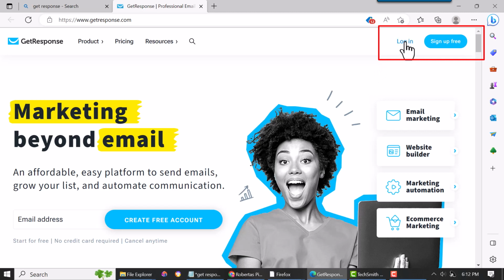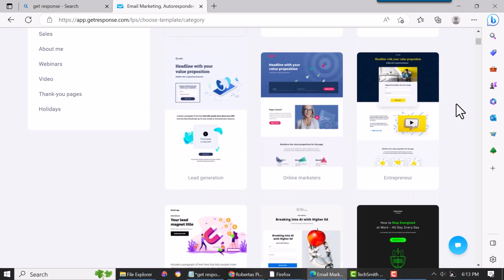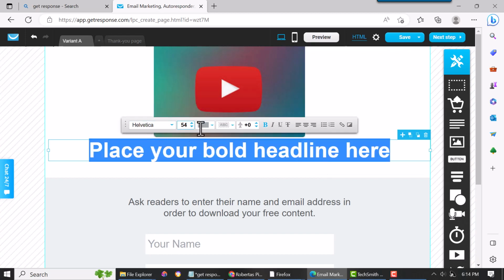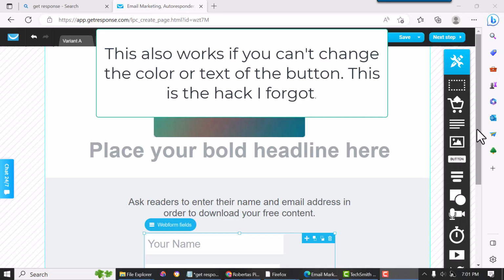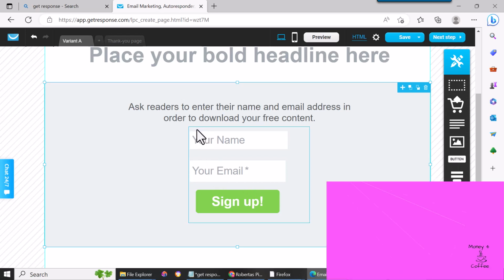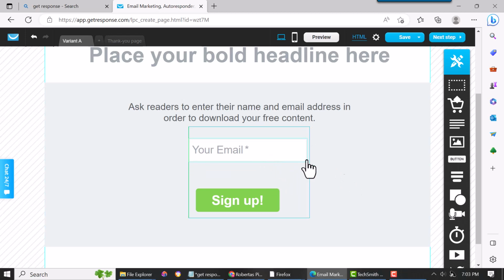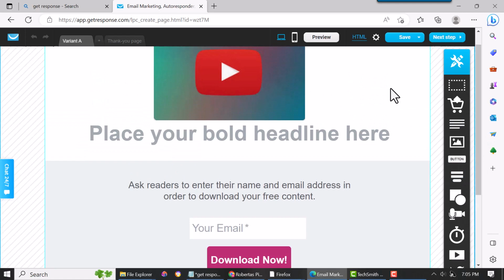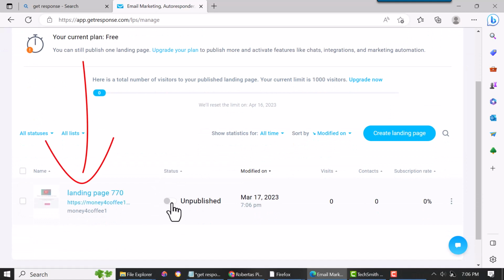get response landing page signup form (drag and drop)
Step by step how to build get response landing page signup form. This is a easy drag and drop editor. This will only take a few minutes and I will show you some cool tricks to make it simple. To Try GetResponse for FREE

Get Response landing page signup form:
No payment is need for the FREE Forever Plan. GetResponse includes all the advanced features free for 30 days. After this period, you can still keep your FREE account but the advanced features are removed. If you want to keep the features, you will have to buy a basic plan for $19 a month. The Free plan includes 500 subscribers, 1 landing page, 1 website.